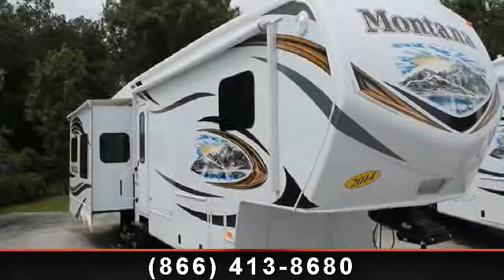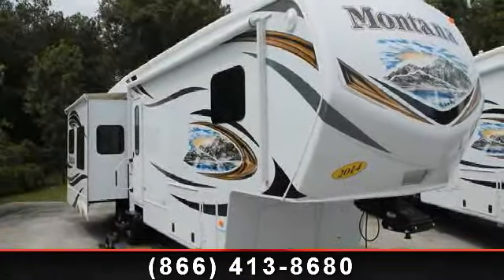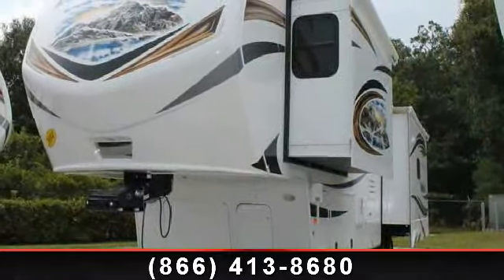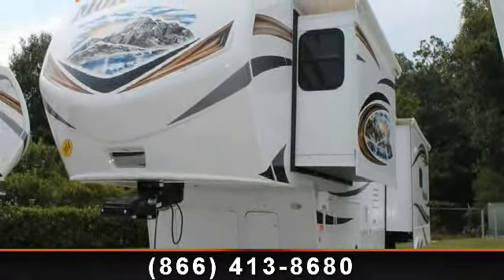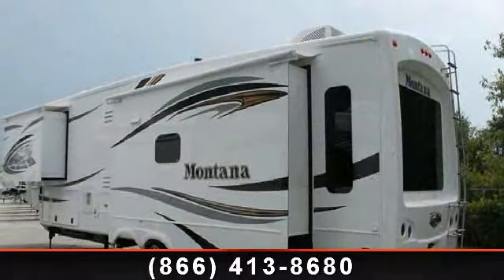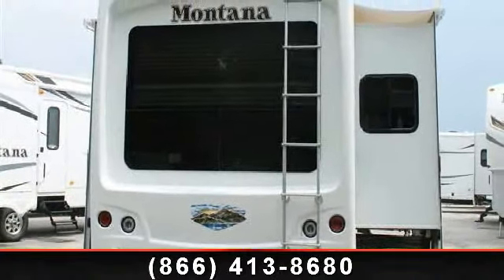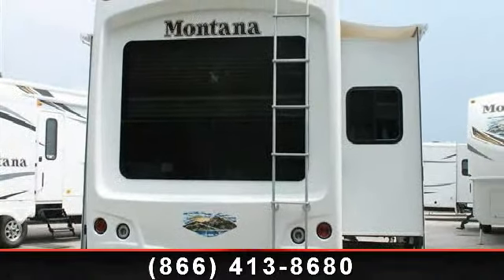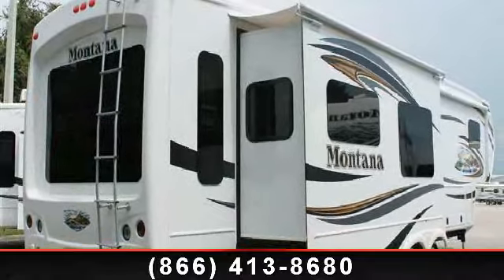2014 Keystone Montana - Camping World of St. Augustine - St